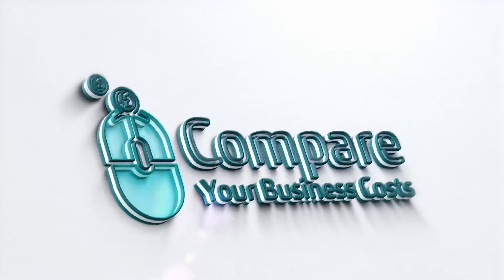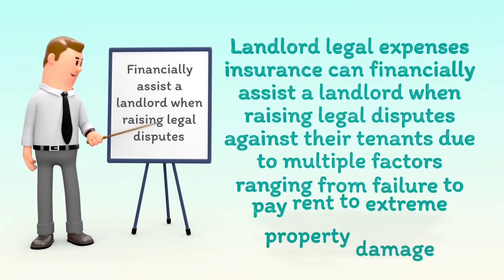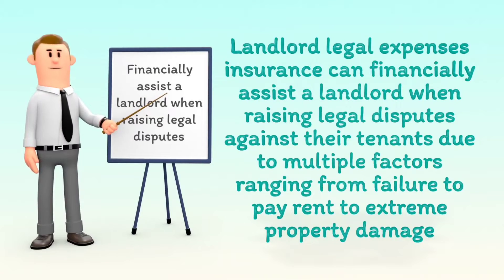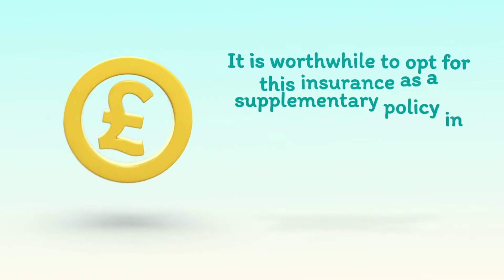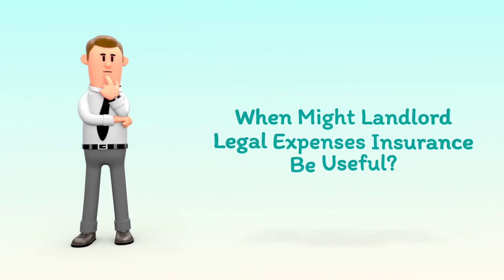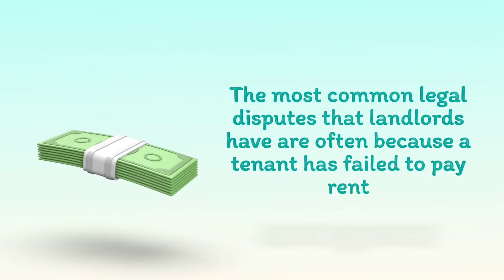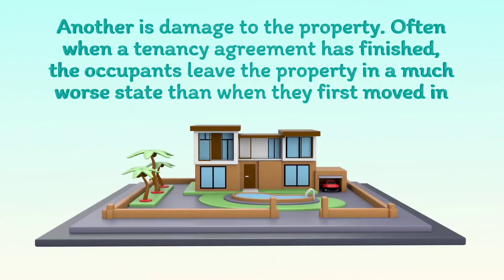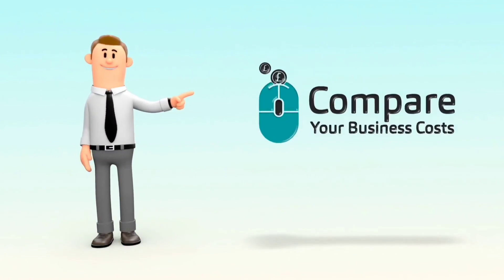What is Landlord Legal Expenses Insurance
Would you like to learn more about business insurance? Head over to Compare Your Business Costs today!